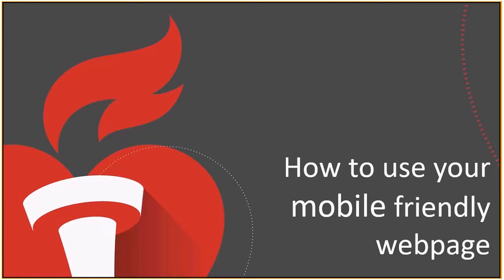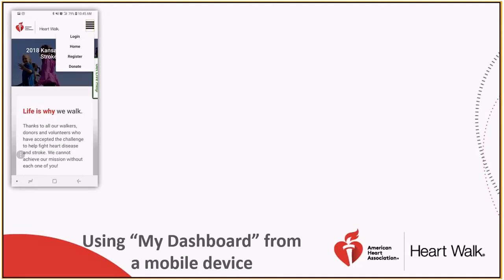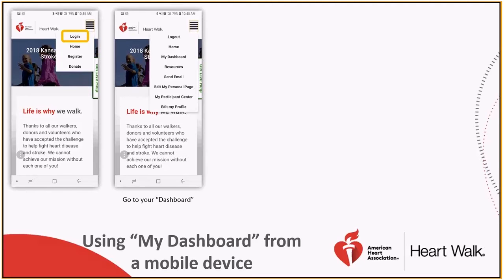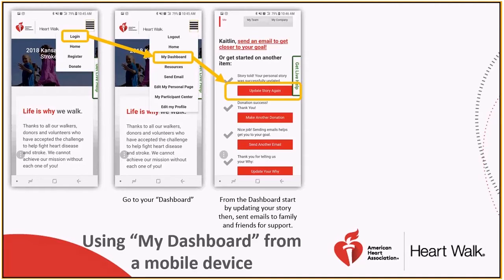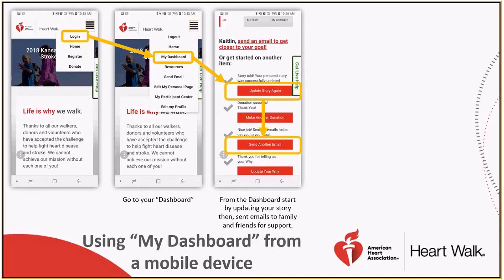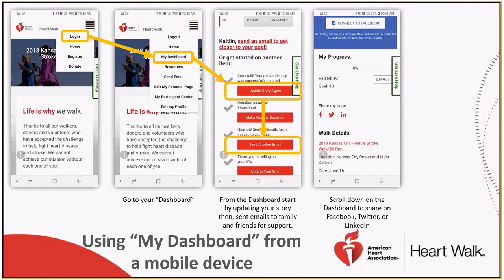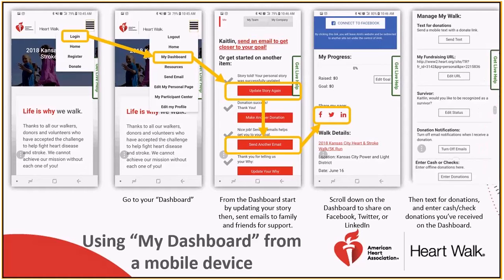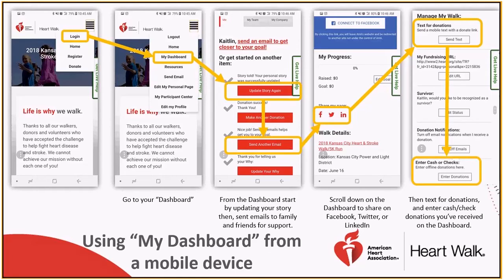How to Use Your Mobile-Friendly Webpage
Viewing your Heart Walk page on a mobile device will give you a different look than on a personal computer. This tutorial will help you to navigate the differences.